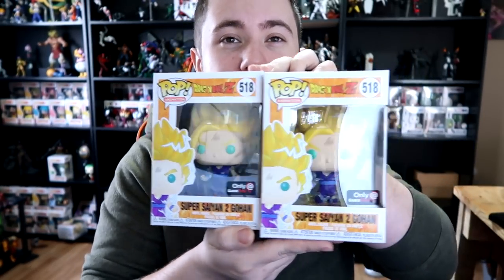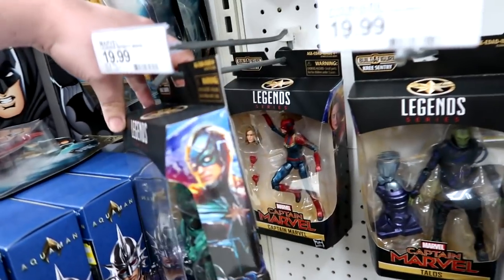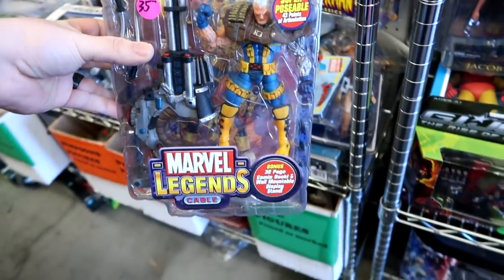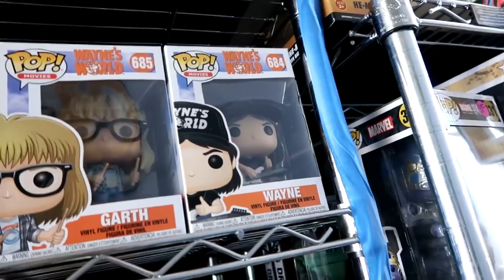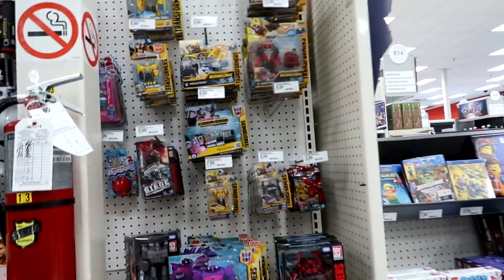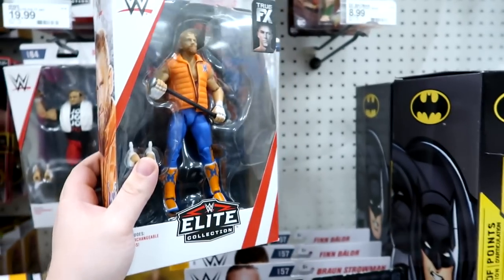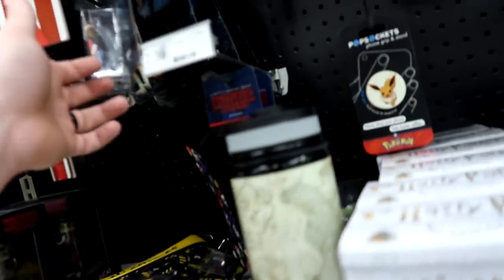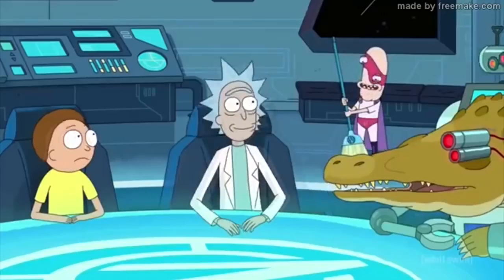TOY HUNTING: NEW LEGENDS, NECA TURTLES, AND THE MOST POPS IVE EVER SEEN!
GETCHO FFR MERCH

Im not asking for free figs or pops but if you want to send any mail to me. drawings, art, letters, etc you can do that here!!

 Russellville, TN
37860

-If you want sunglasses like mine follow this link you will get $10 off your first purchase of $20 or more!! Theres styles for everyone!!

-Check out bitsum.com to boost the performance of your computer by muting all the pesky background services, and putting the power where it is needed! Such as gaming or editing!

Main Camera:Canon G7X Mark ii
Secondary Camera: Samsung S7 Edge

Music is not owned by me. I do not claim rights to any music used in this video.

The Syndicate is an Elite group of Toy Hunters that are aiming to cut down on the scalpers and bring hunters and collectors together. join us on Facebook by clicking the link below!. .